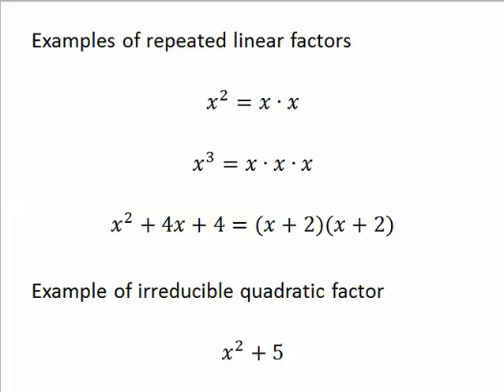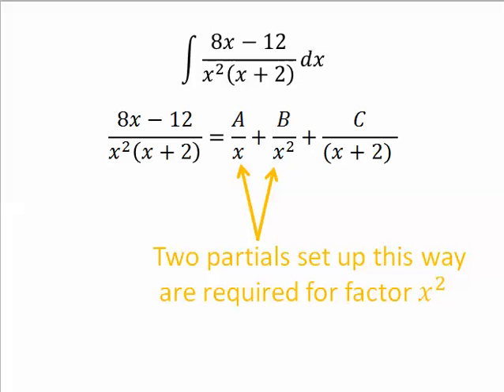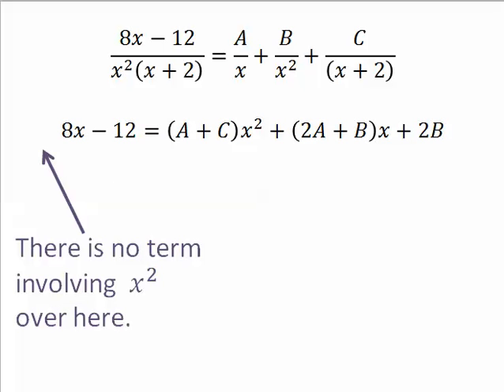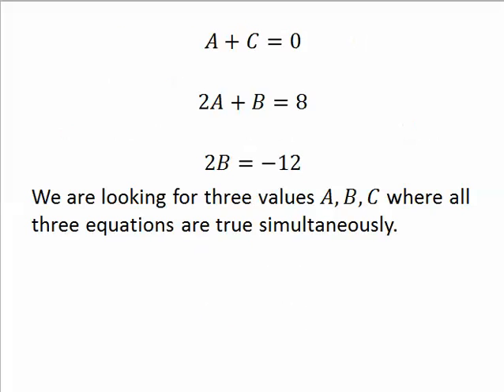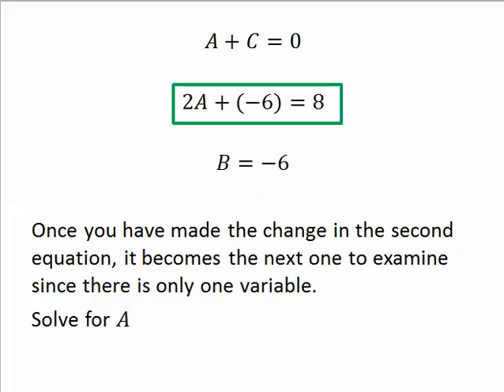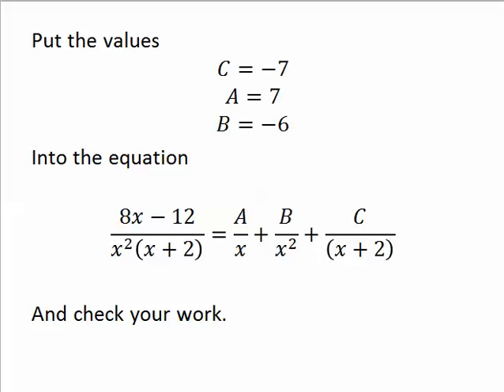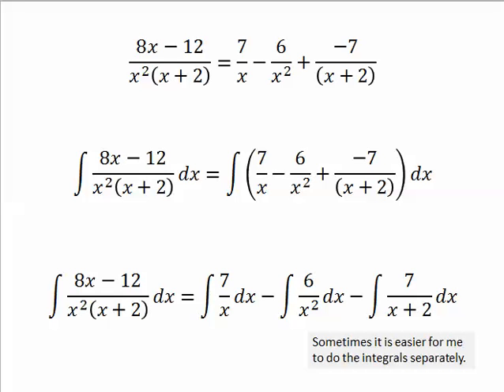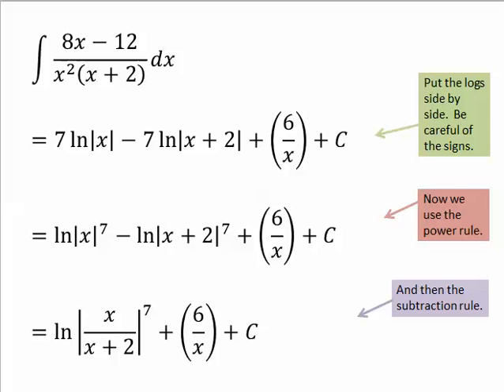8.5 Partial Fractions 8.5.33